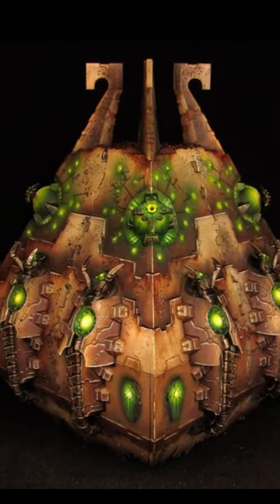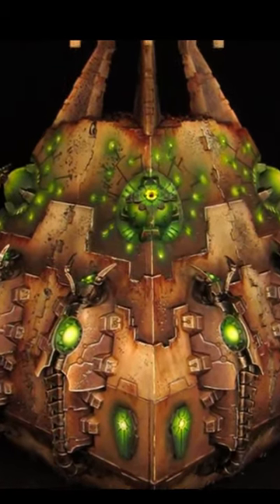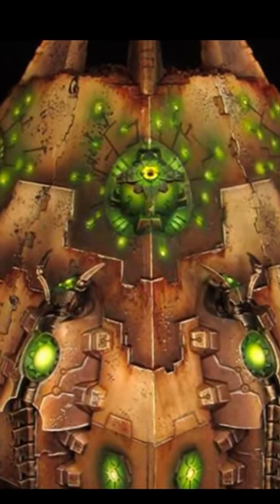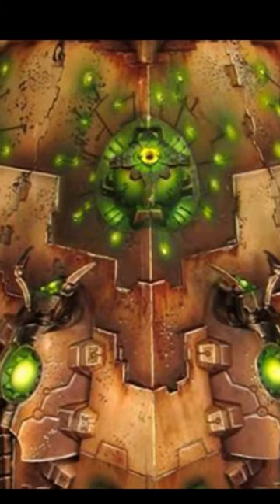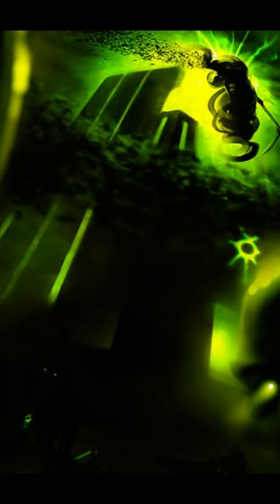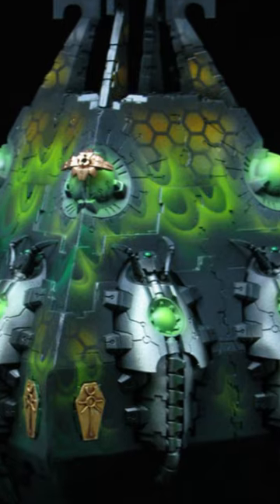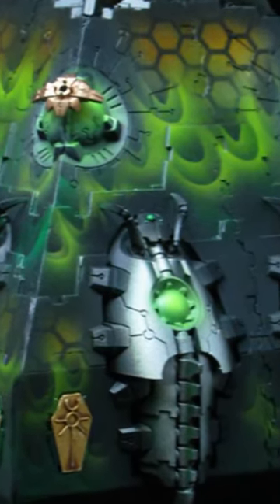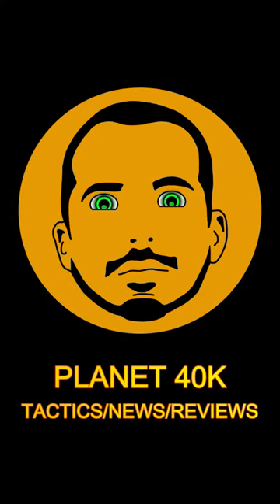Necron Air Defense, The Obelisk - Lore